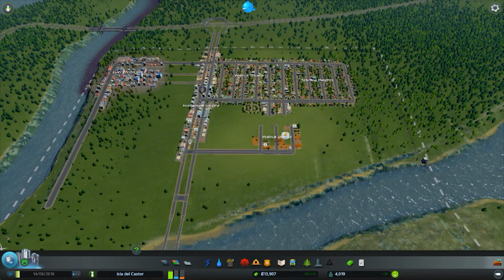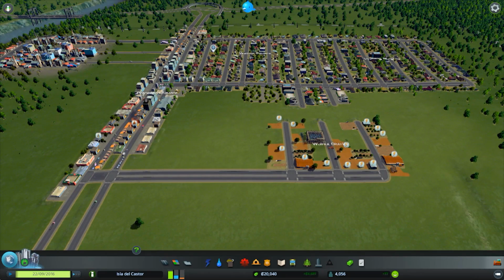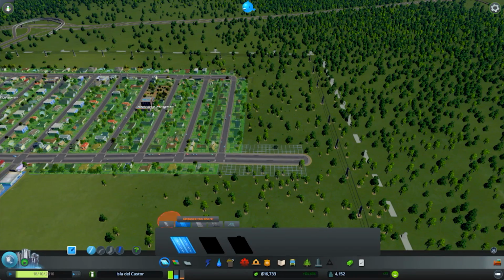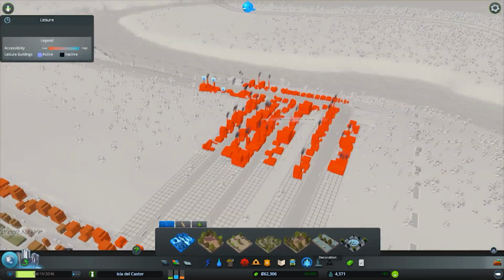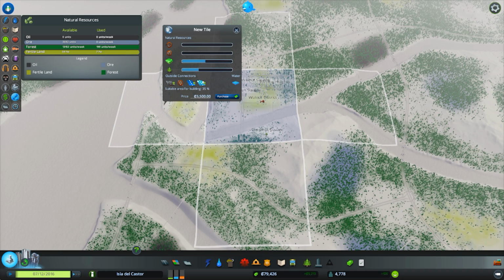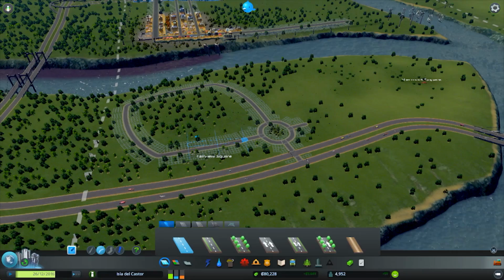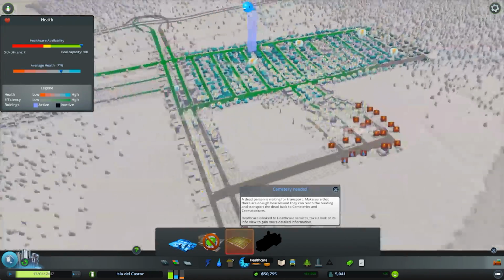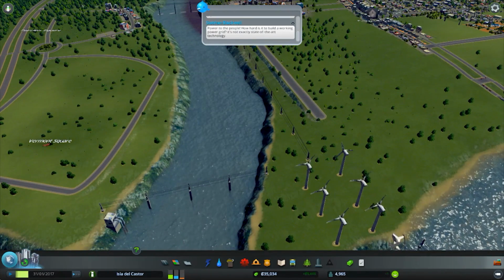Cities Skylines (Mac): Ep.7 - Frame Rates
*Apologies for low mic volume... I was very tired.*

I’m back with the great new city building game, Cities Skyline and IT WORKS FOR MAC! Come and join me in building Isla del Castor!